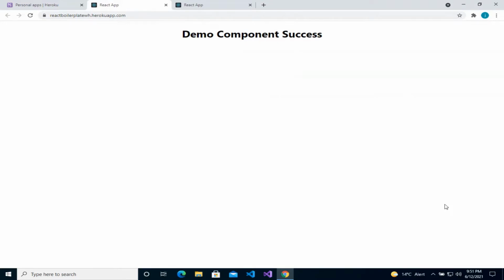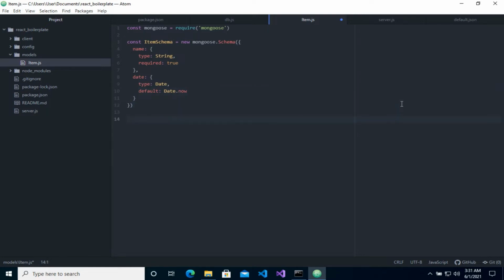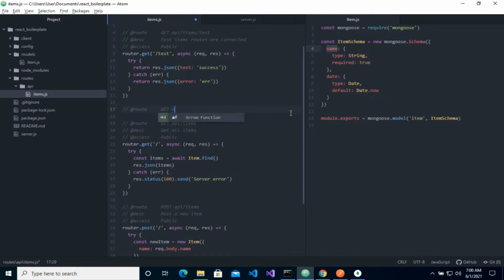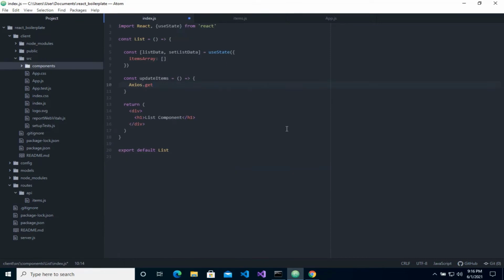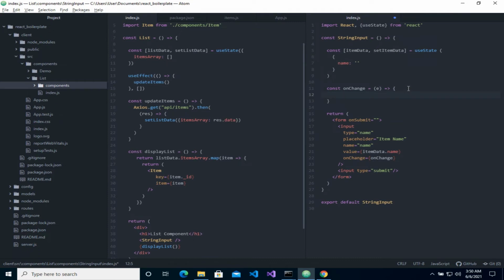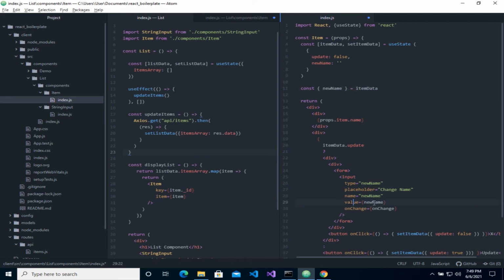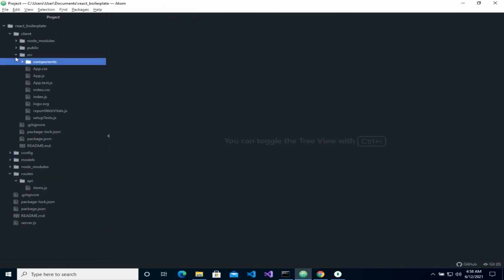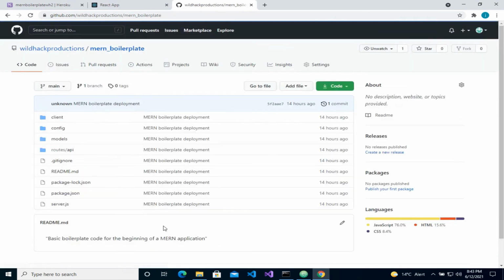Quick Start MERN Boilerplate Tutorial with CRUD functionality, Hosted on Heroku.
In this tutorial, we will be expanding upon the react boilerplate code that
was created in the Quick Start create-react-app tutorial.

We will be implementing MongoDB databases to store our apps data,
creating routes to access the data from our databases with the help of
Express, testing our API with postman, and incorporating our CRUD functionality in our React frontend.

We will then deploy to Heroku and commit our code to GitHub.